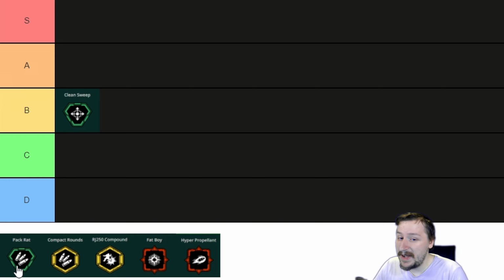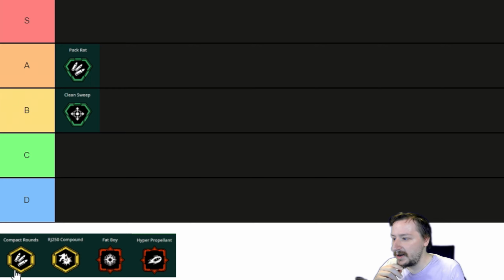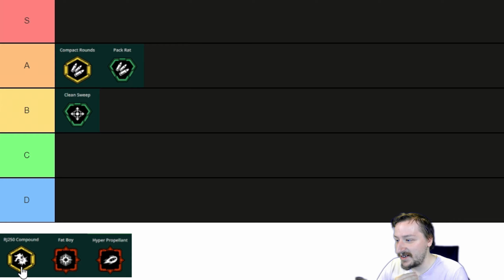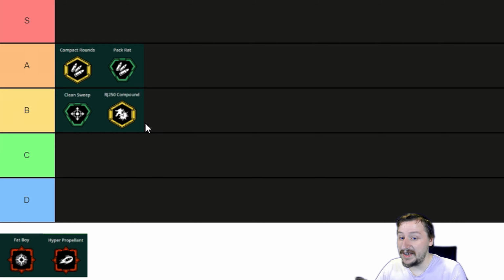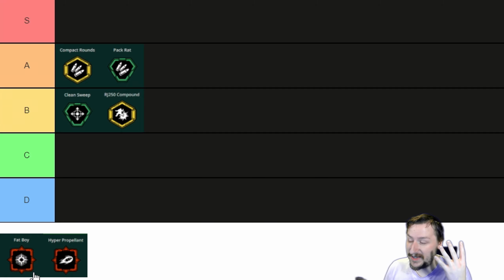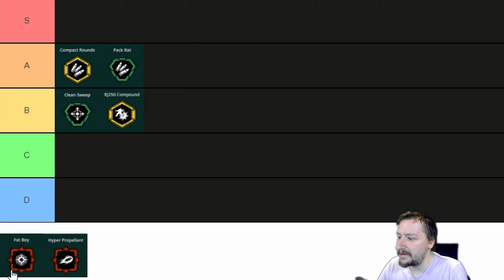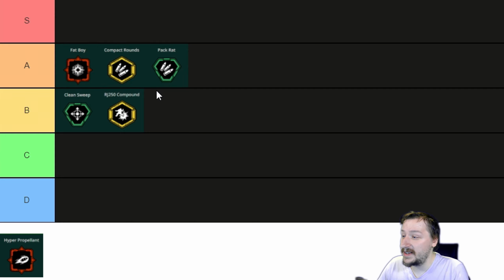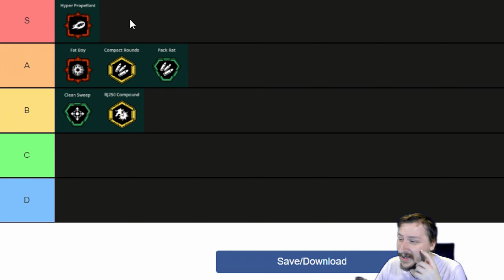Deep Rock Galactic | PGL Grenade Launcher Overclock Tier List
In this video we are going to be ranking all of the Overclocks for the PGL grenade launcher for the engineer.